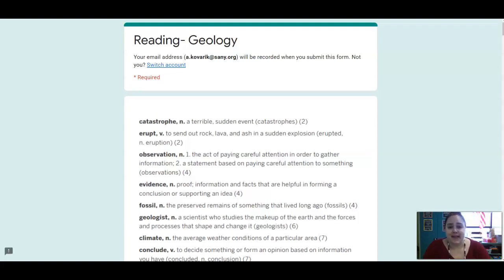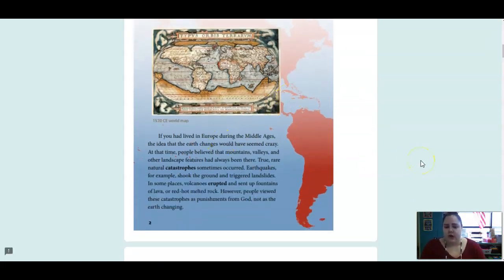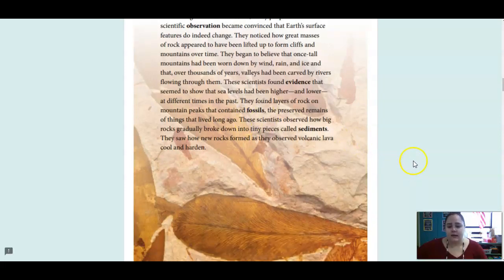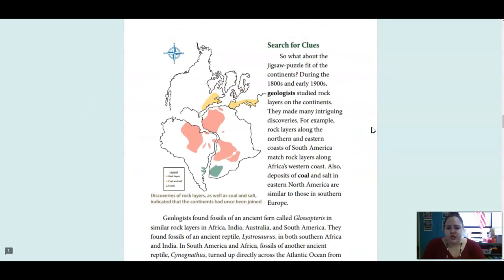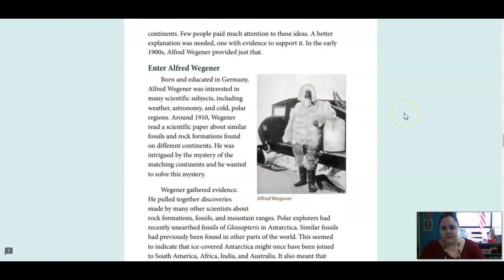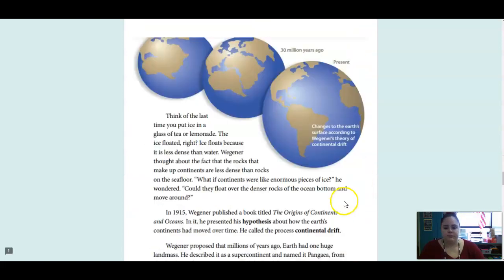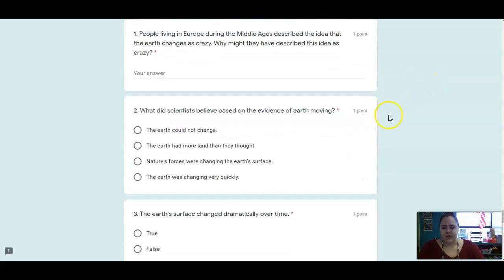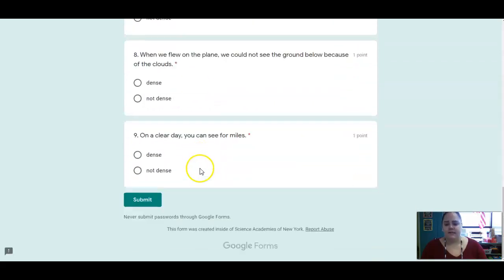4th Grade CKLA ELA - Unit 5 Lesson 1 Geology: Geology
4th Grade CKLA ELA - Unit 5 Lesson 1 Geology: Geology